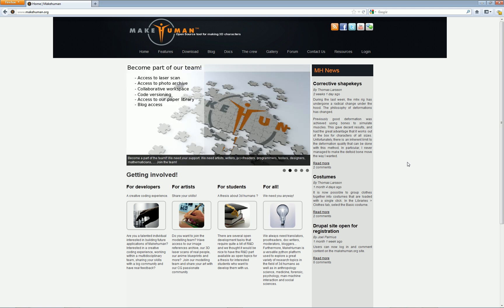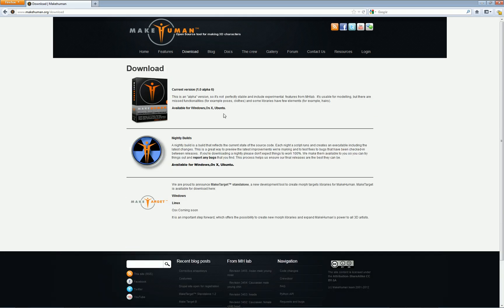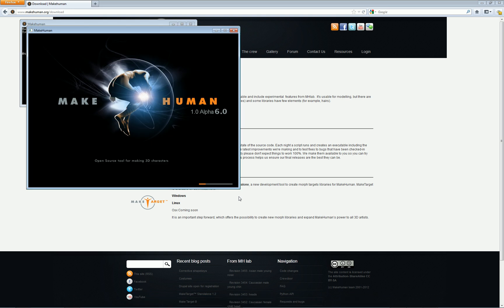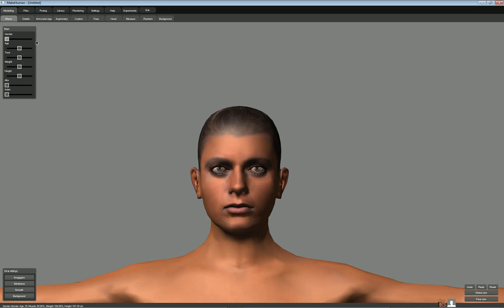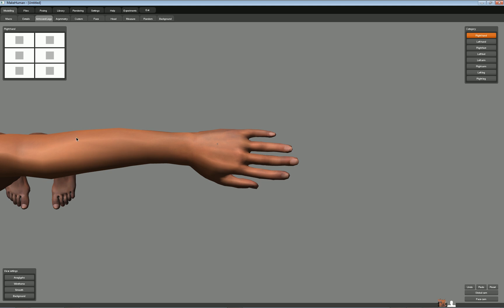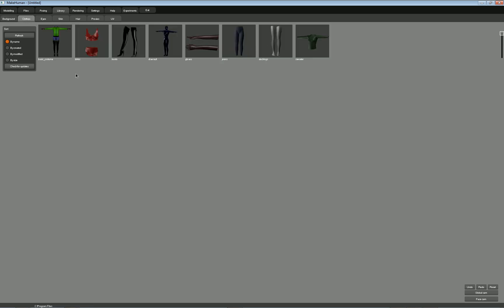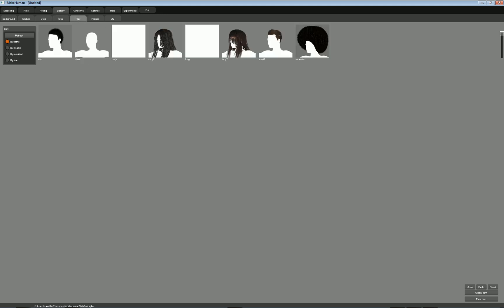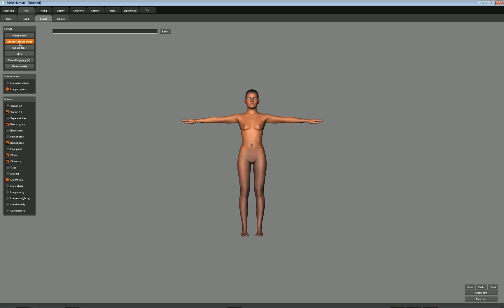Creating a lifelike character using MakeHuman and Blender - Part 1 of 4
Part 1 of the tutorial - Creating and tweaking your character in MakeHuman.  The MakeHuman version used in this tutorial is a Nightly Build of the current version1 Alpha 6.
Feel free to make any changes you want with your character to prepare it for import in the next segment of the tutorial.  Some people have asked what I was working on to do this.  I was testing out Make Human to possibly use to create the characters for a graphic novel.  You can see the start of the graphic novel here if interested